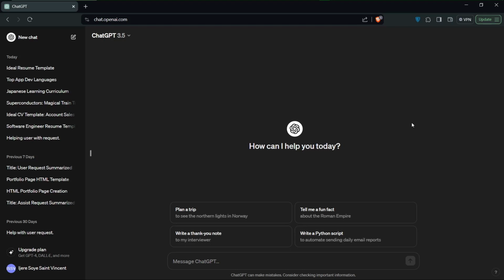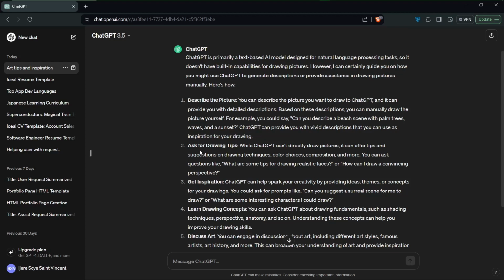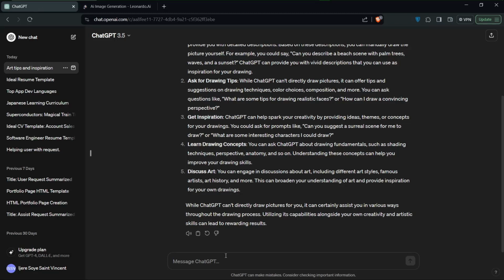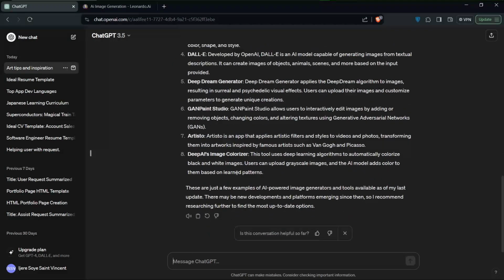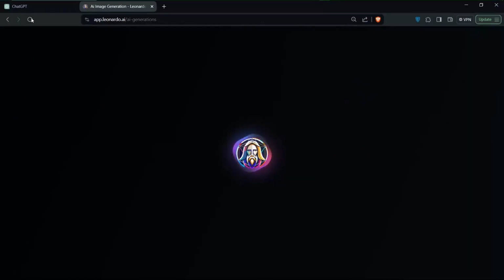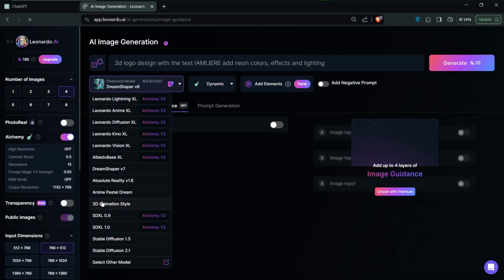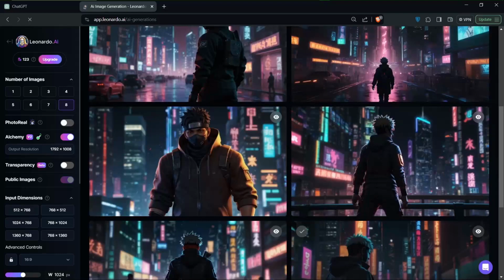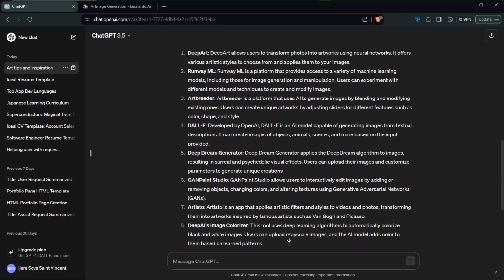HOW TO USE CHATGPT TO DRAW PICTURES - FULL GUIDE (User-Friendly Tutorial) 2024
HOW TO USE CHATGPT TO DRAW PICTURES (2024) FULL GUIDE